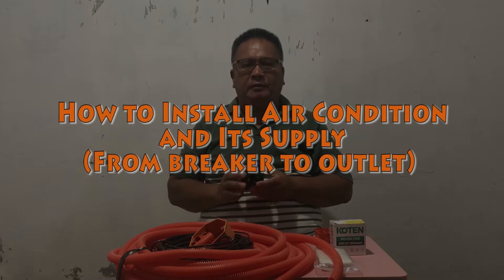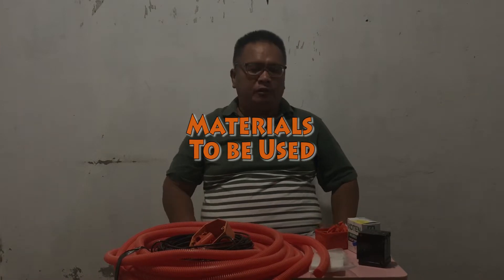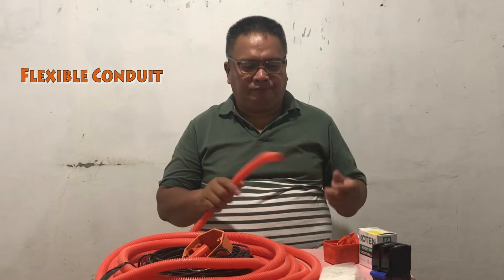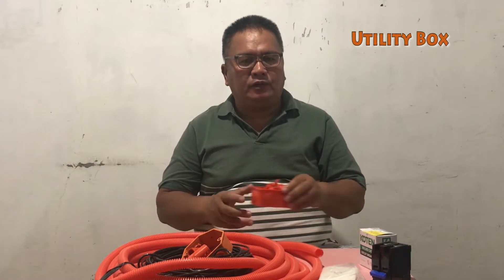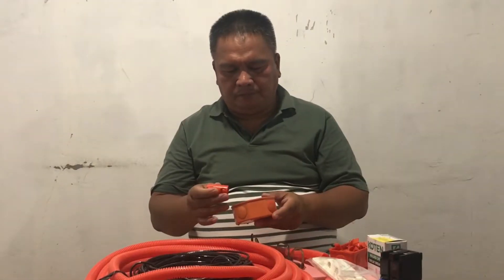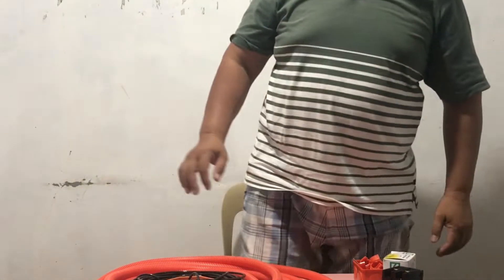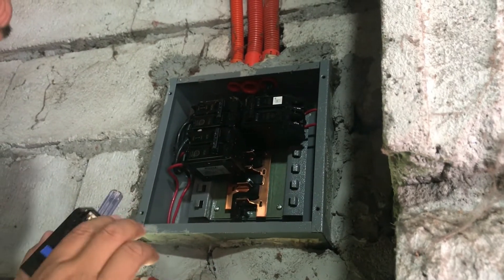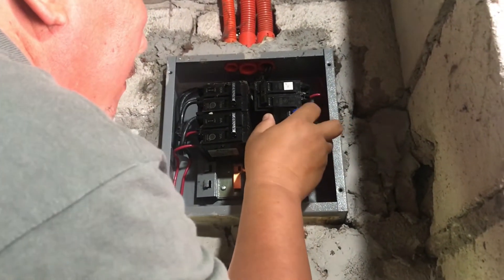HOW TO INSTALL ADDITIONAL BREAKER AND OUTLET from outlet to breaker EASY WAY!